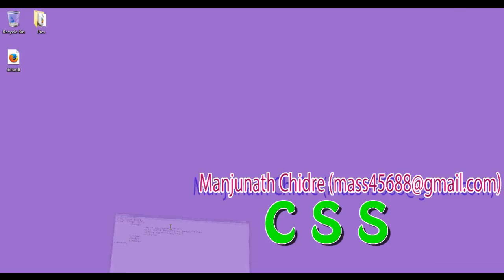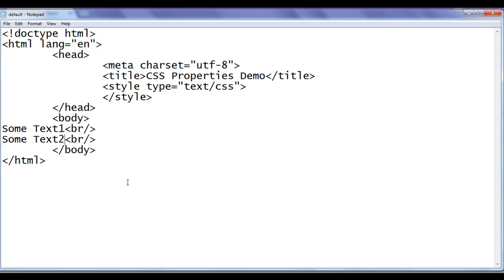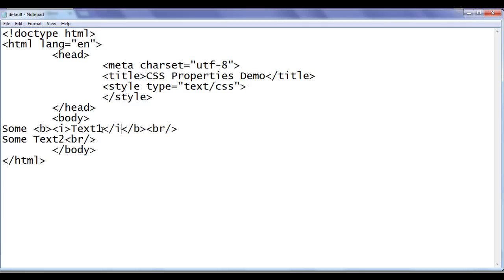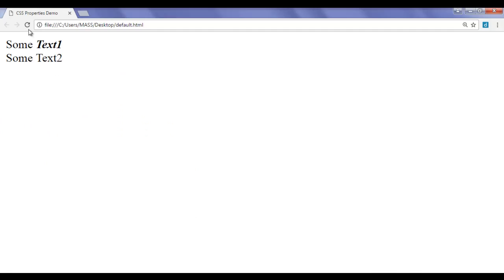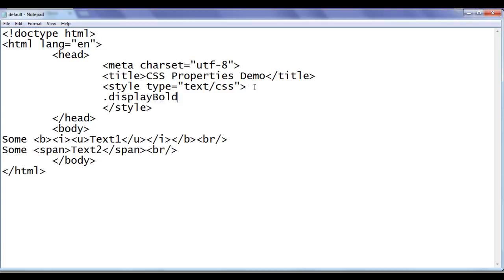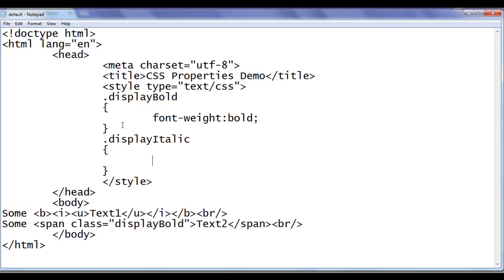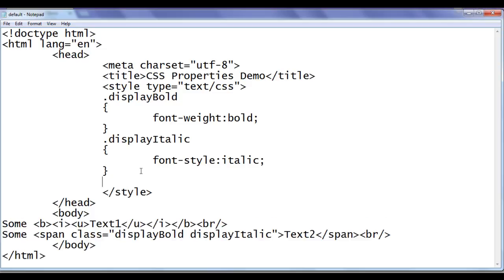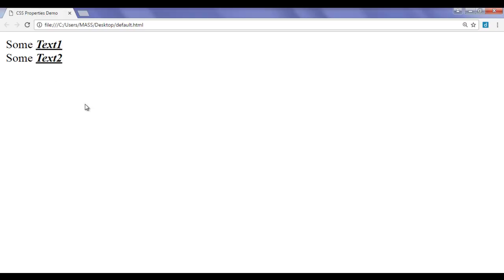How to apply Multiple CSS classes - CSS Tutorial 51 🚀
► Learn how to effectively apply multiple CSS classes to a single HTML element to enhance your website's design and functionality. Perfect for creating versatile and modular styles!